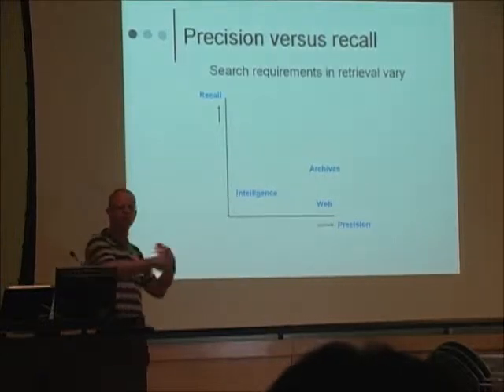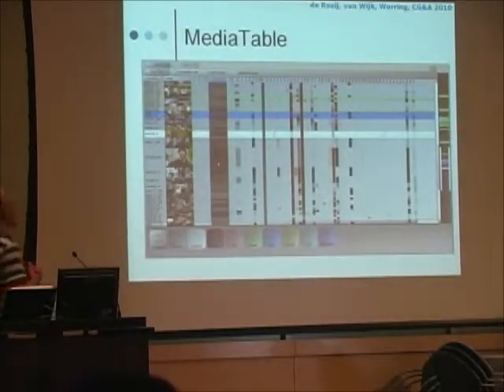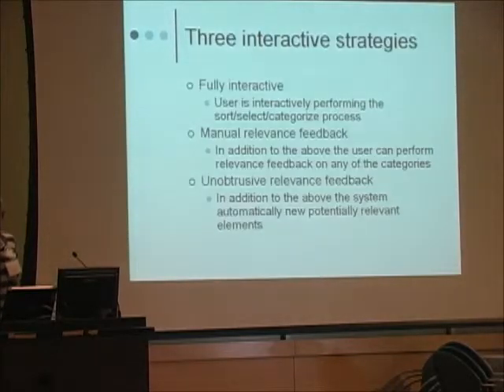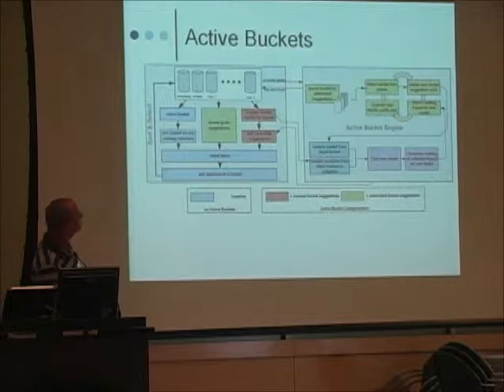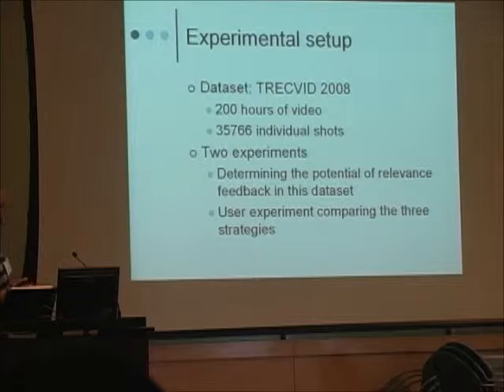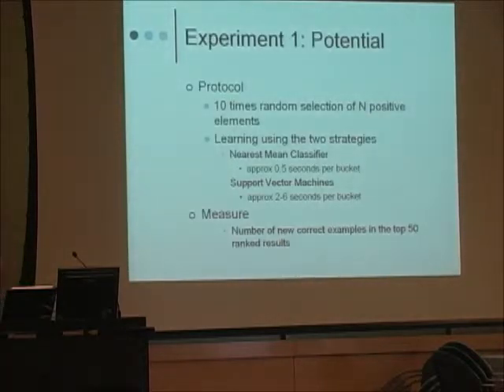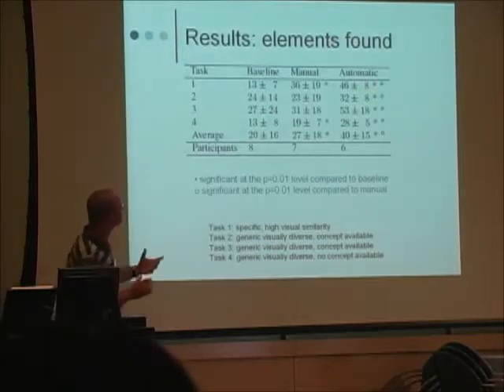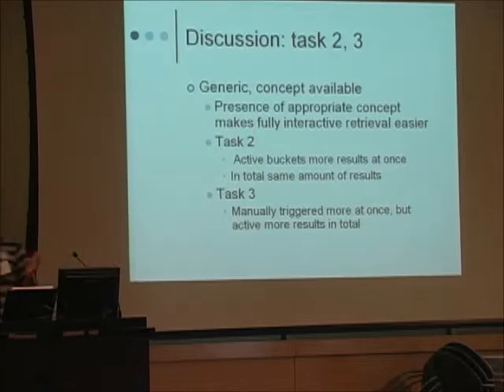GNY Worring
Marcel Worring, University of Amsterdam

"Active Buckets for High Recall Video Retrieval"